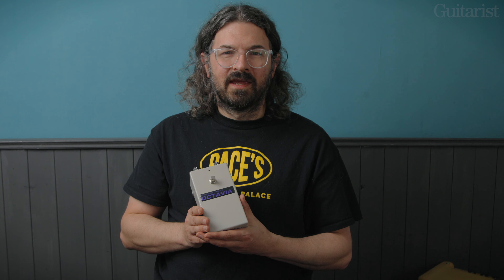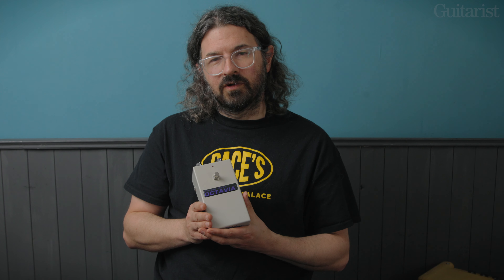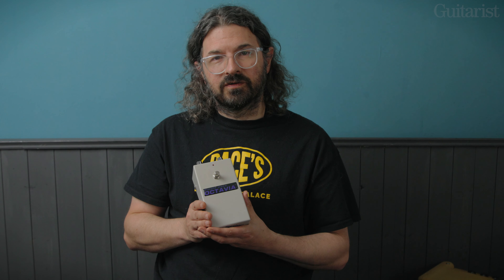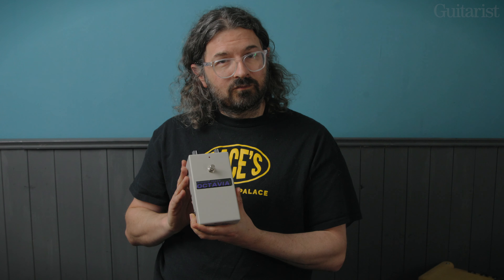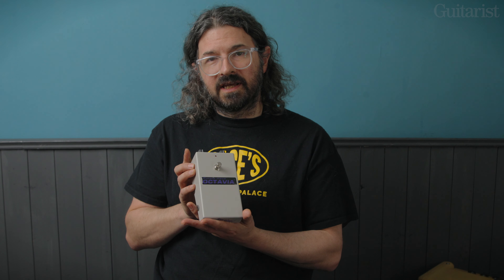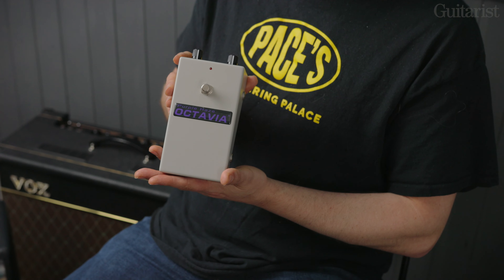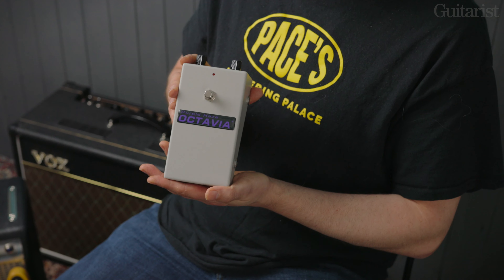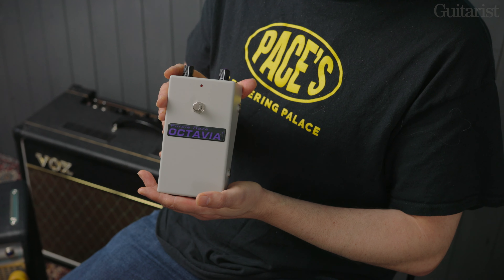Roger Mayer Purple Haze Octavia Demo